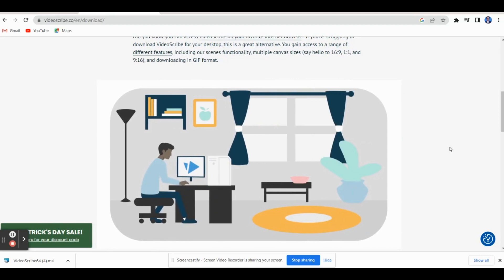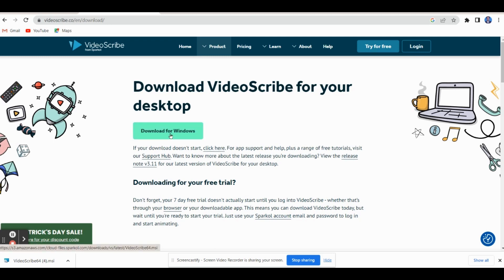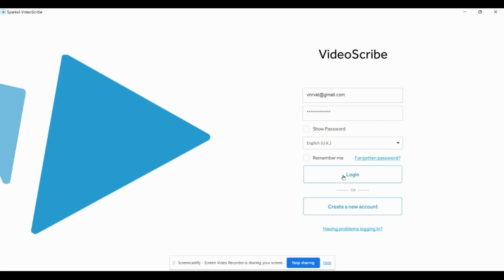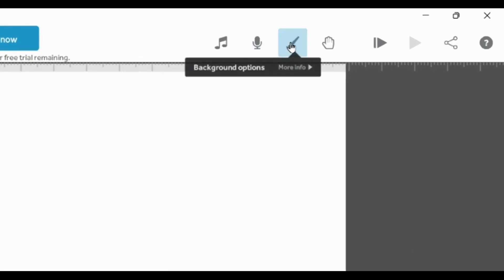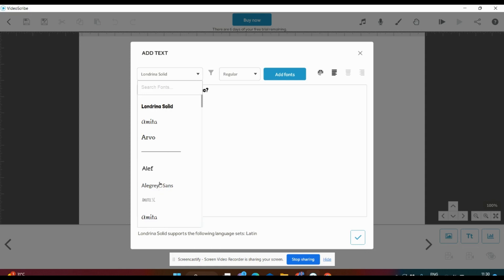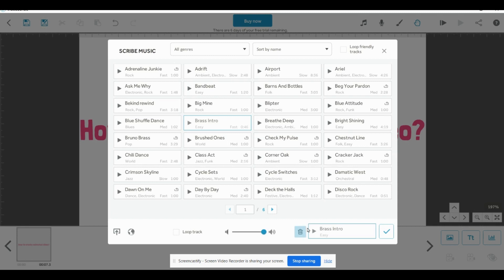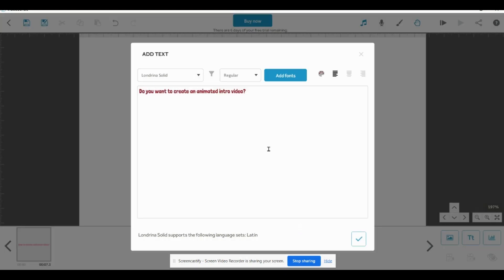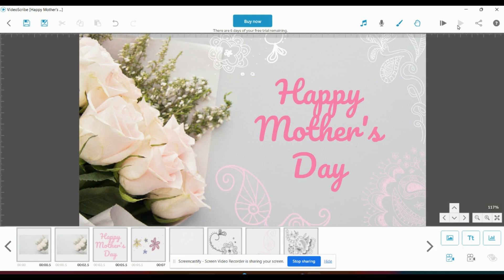How to Create a Handwriting-animated Video (VideoScribe) - KT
VideScribe is an animated software. Make a beautiful animated handwriting/Whiteboard animated video for teaching and learning purposes. The trial version is available with the best features. By K.Thangavelu.